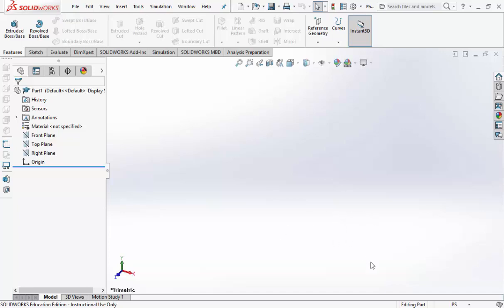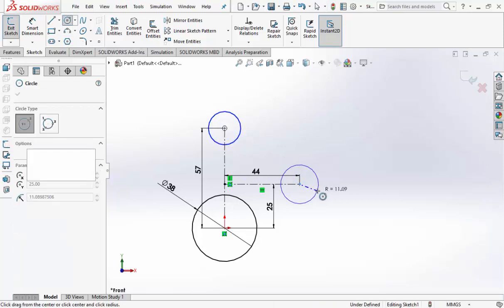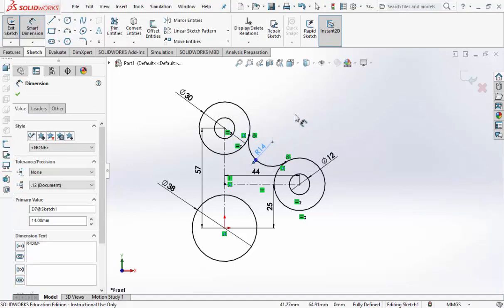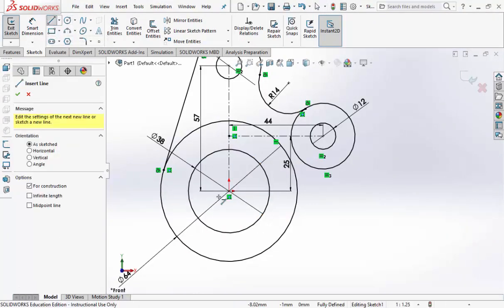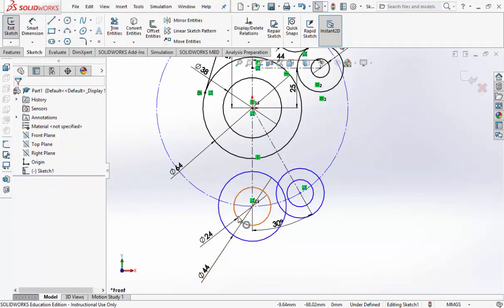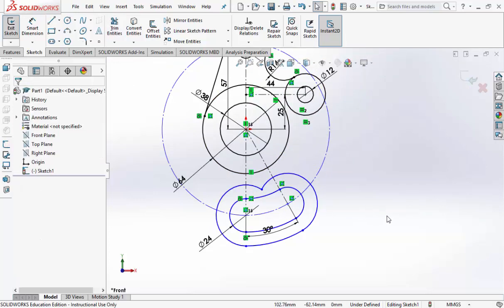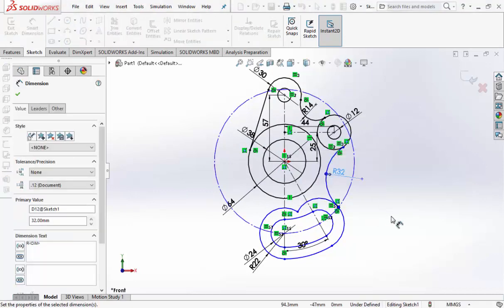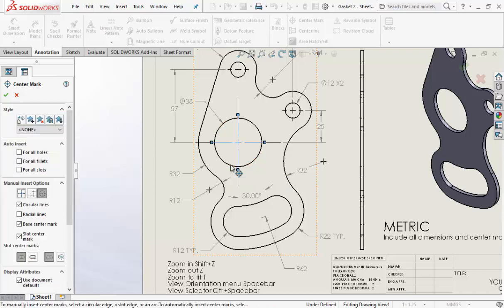SolidWorks Gasket 2